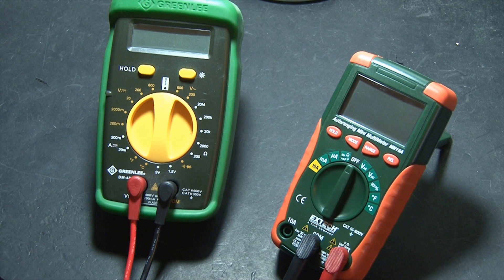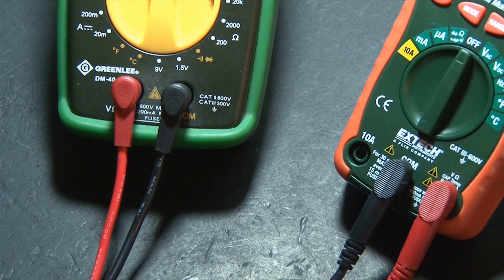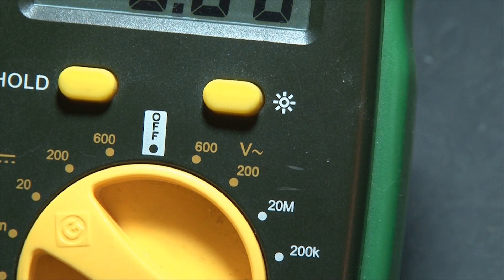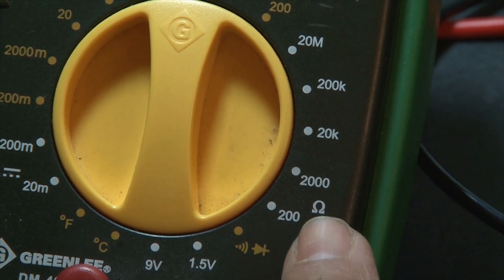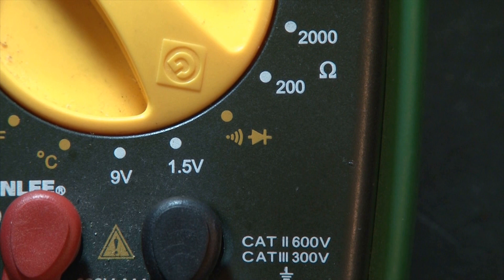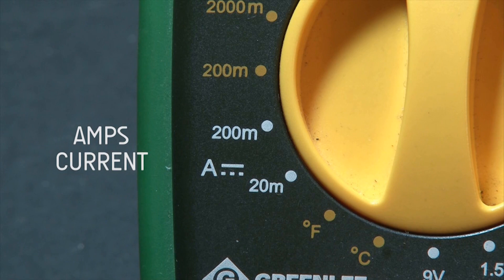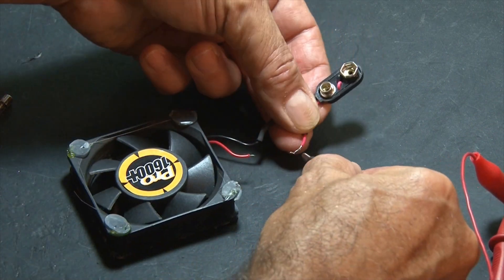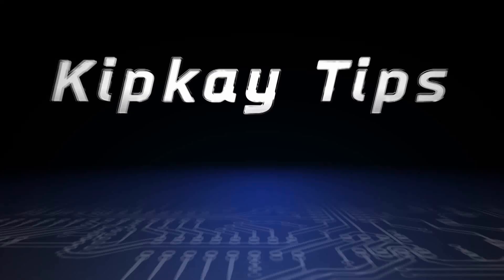How Does a Multimeter Work? Kipkay Tips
Only try this if you know what you're doing! I'll teach you how!
This is an ongoing series in addition to my weekly project videos and Gizmos 'N Gags. Hope you enjoy this series!